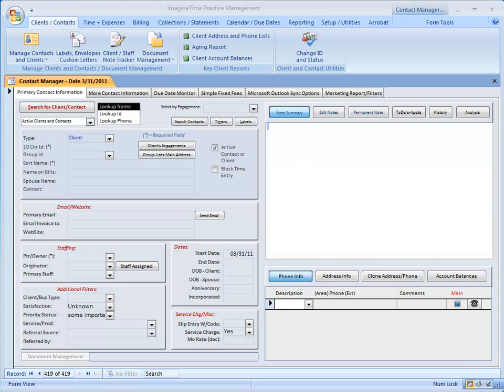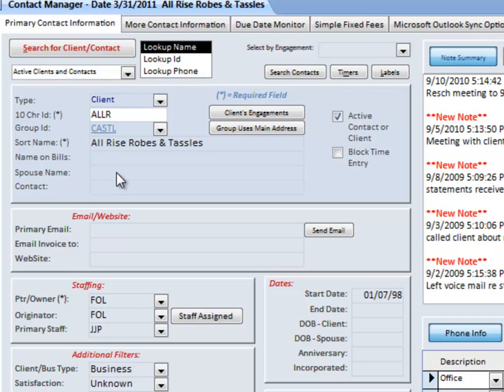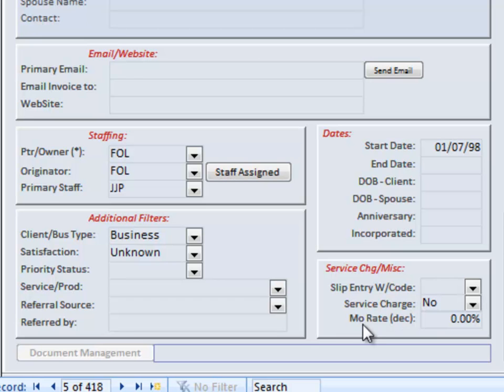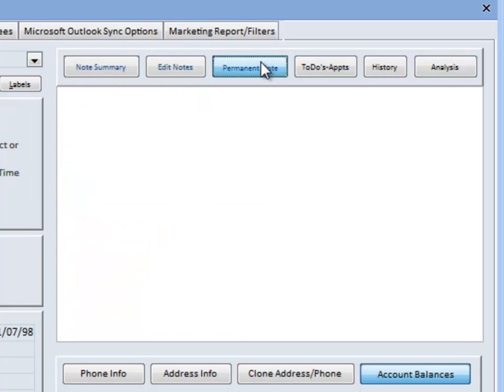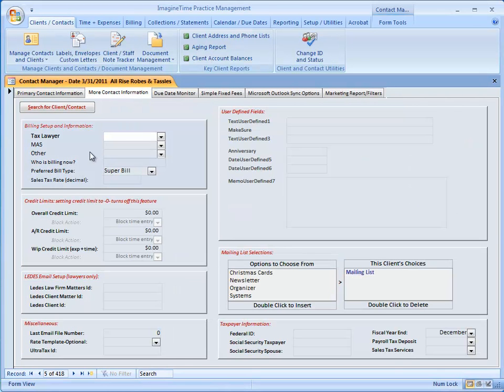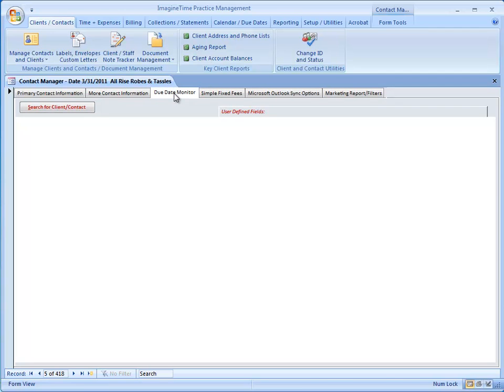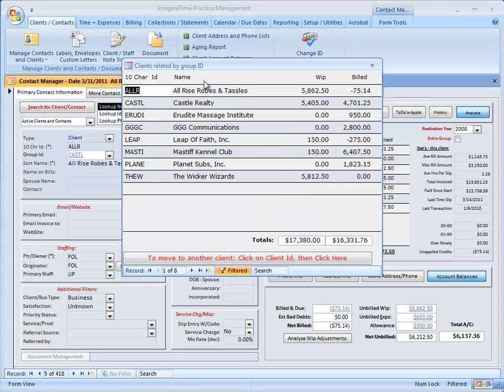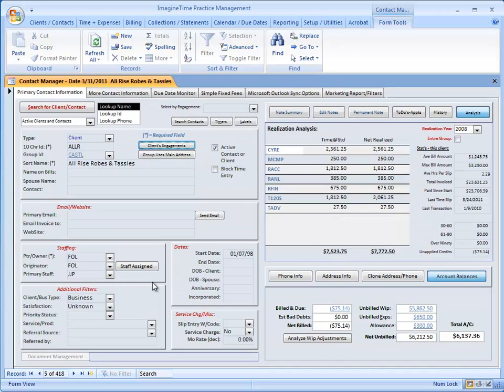How To Create Clients and Contacts in ImagineTime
ImagineTime Time and Billing software makes it very easy to set up new contacts and clients.  This video walks through the process, revealing the depth of information you can have available with just a quick click.

From this single screen you can see a complete overview of your contacts and clients, including any notes you've made about them, their current account balances, scheduled tasks coming due, standard contact information, and more.